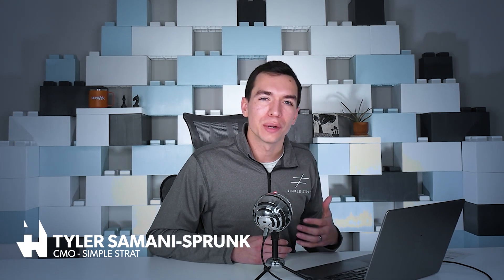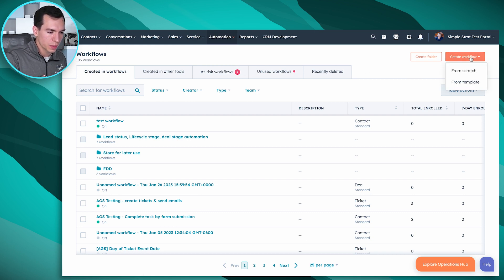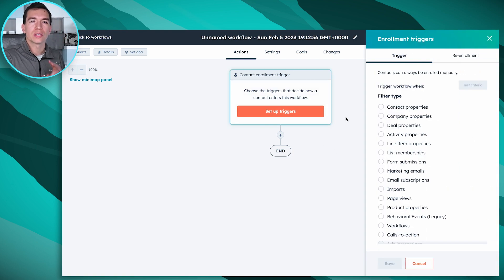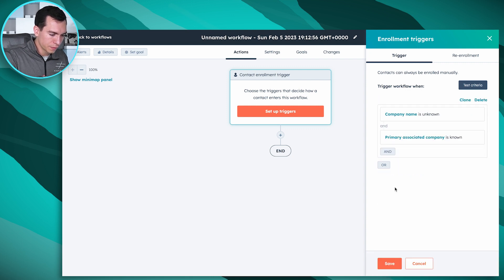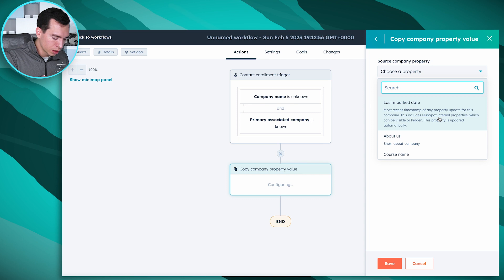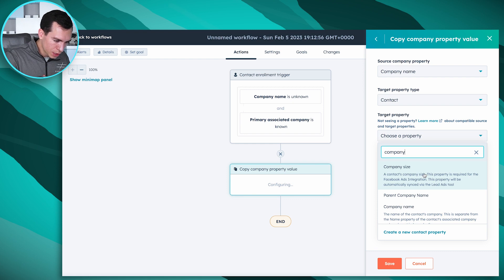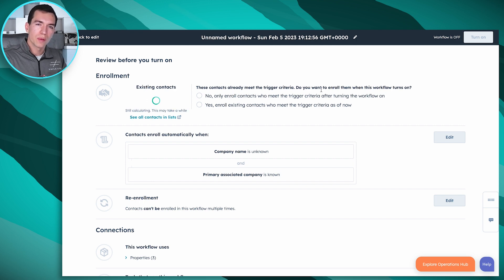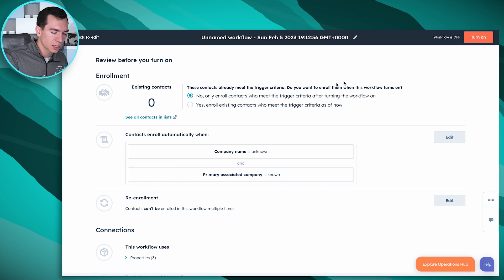Copying Company Properties to Contacts in HubSpot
Frustrated by empty contact properties for contacts associated with a company that already has that information? One quick workflow can solve that problem!

In this video, we’ll walk you through the steps to copy company properties between different objects within HubSpot.

In this video we’ll cover:
- Creating a new workflow from scratch
- How to setup triggers for empty company name properties that are associated with a company
- Adding an action to copy company property value

00:00 Introduction
00:34 Find and Create Workflows
00:55 Set Up Triggers
01:27 Add Action to Copy Property
01:52 Other Ways to Use
02:27 How to Add the Trigger for Existing Contacts